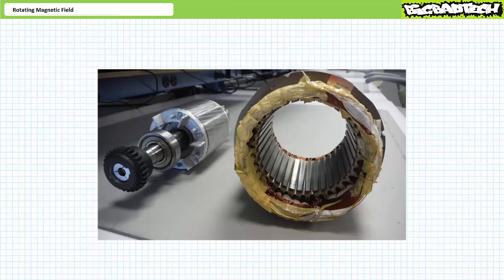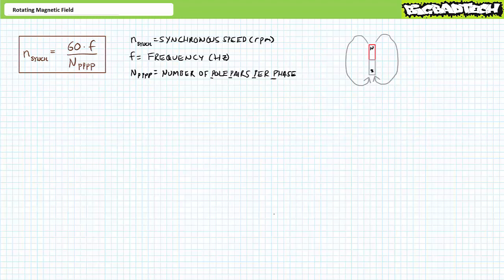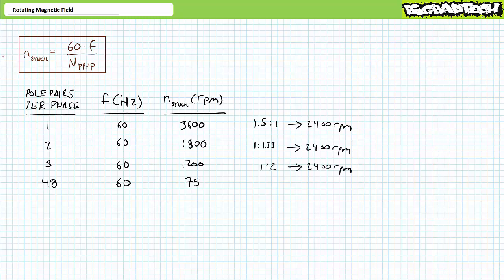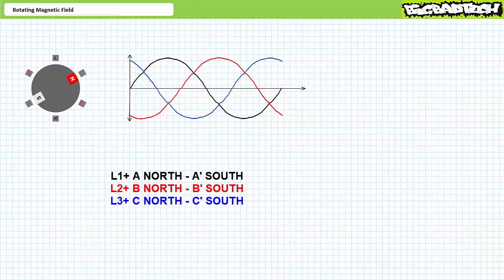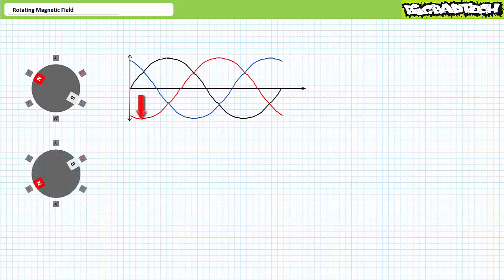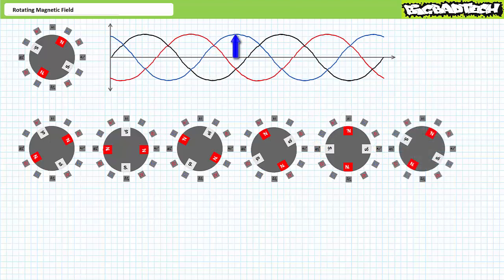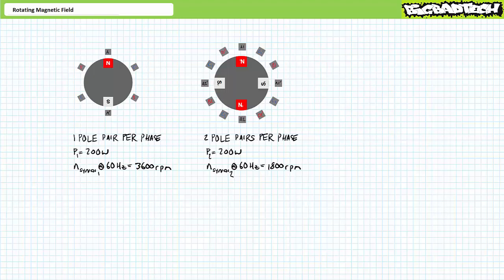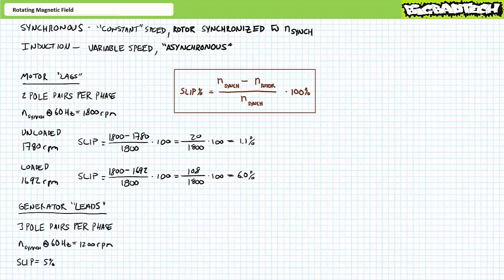Rotating Magnetic Field (Full Lecture)